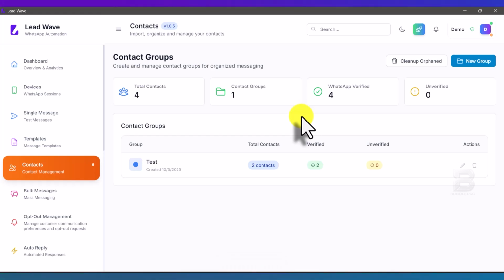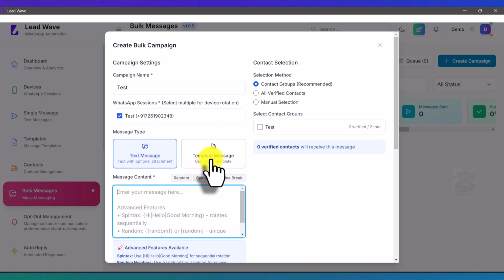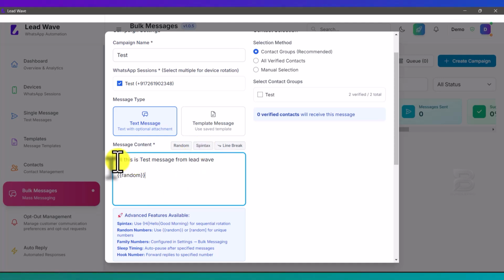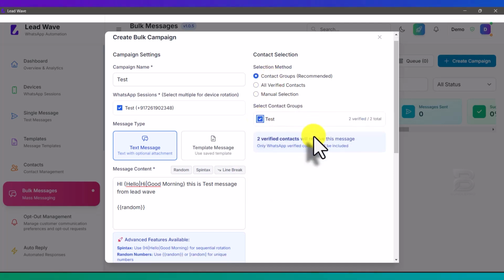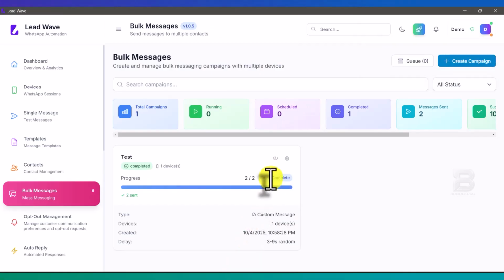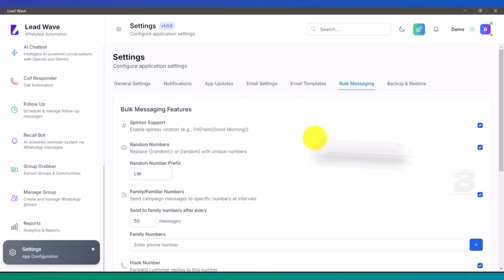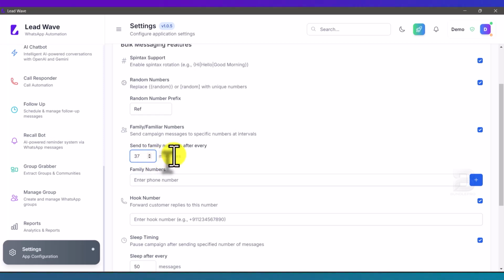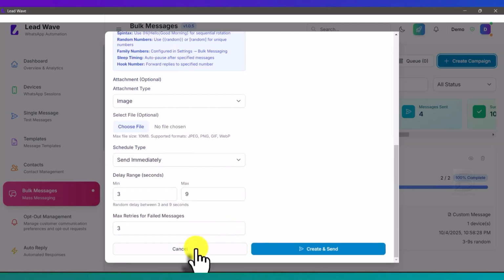Lead Wave | How to use Bulk Messaging Module | Bundle Pro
In this video, we’ll guide you step-by-step on how to create and manage devices in Lead Wave. Devices are essential for connecting your operations, and this tutorial simplifies the entire process for you.

✅ In this video, you’ll learn:

How to add new devices in Lead Wave

How to set up and customize device settings

Ways to manage devices for improved tracking and performance

Tips for organizing devices effectively

By the end, you’ll be able to confidently set up and manage devices in Lead Wave, giving you better control and visibility over your workflow.